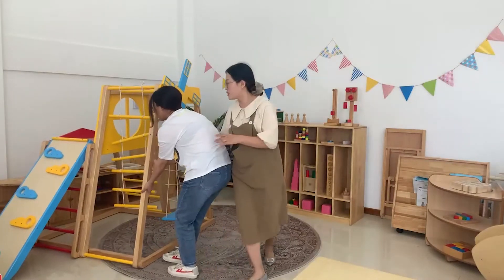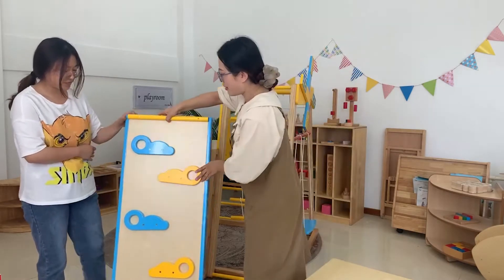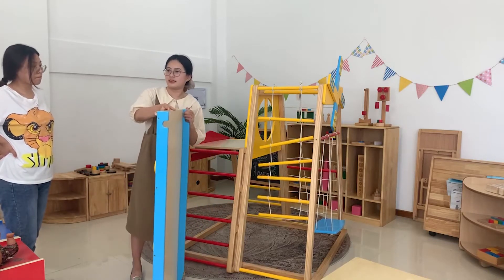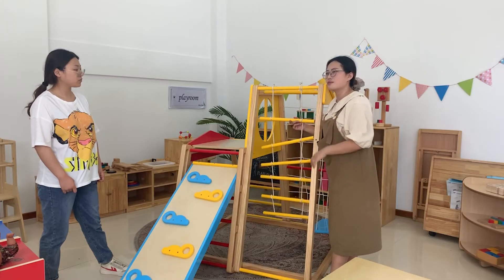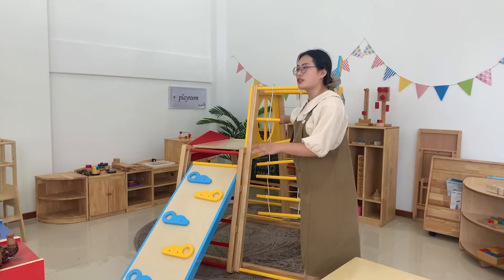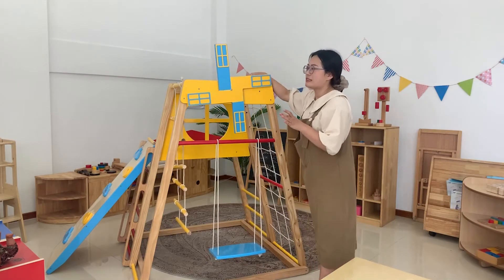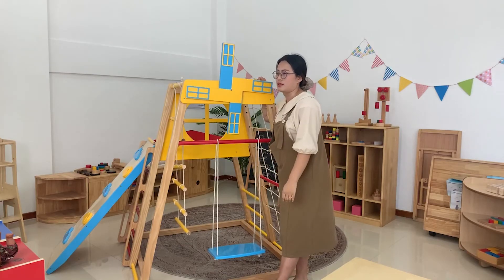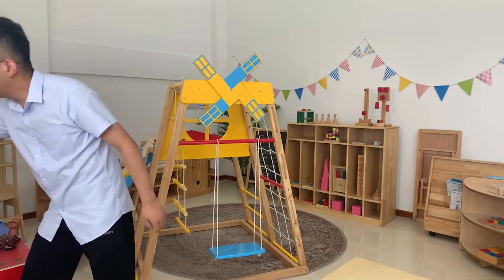Wholesale Home Playground Indoor Children's Solid Wood Climbing Frame Swing Combination